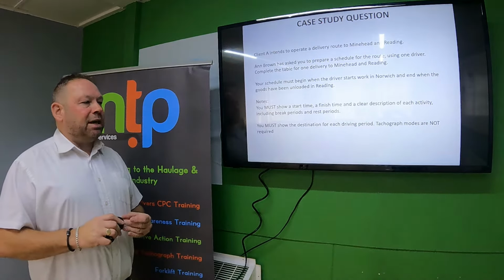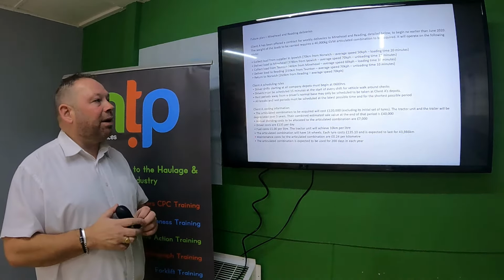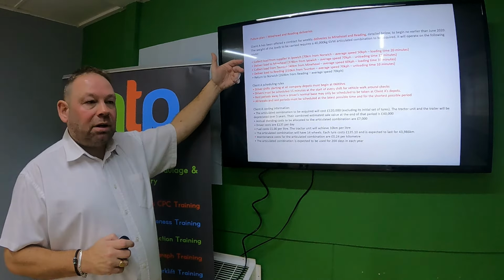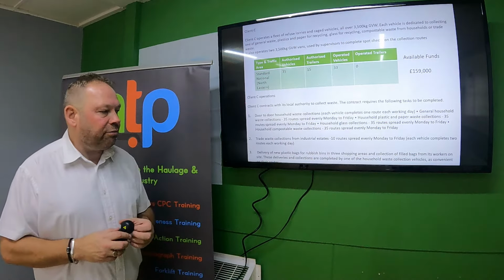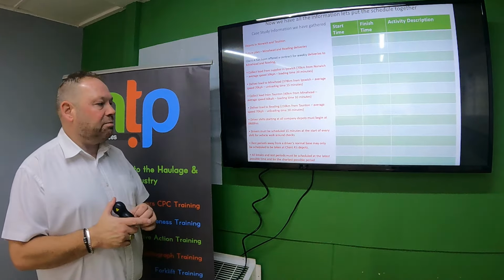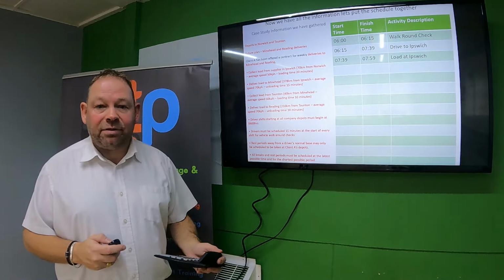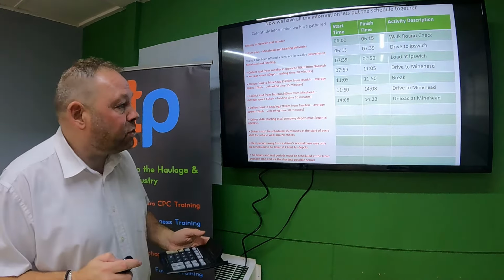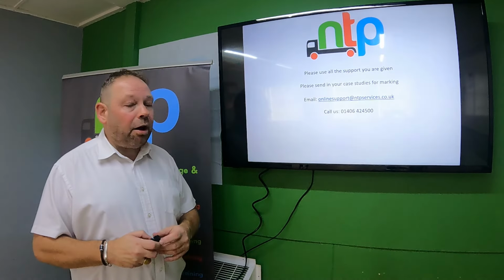How to complete a single man journey schedule case study - Transport Manager CPC Masterclass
Are you studying to become a qualified transport manager? then join us in our masterclass and find out how to correctly complete a single man journey case study.

Our masterclass will guide you through completing the case study, and you can get involved by completing the case study at home with us.

To access the case study material you need to click the links below, once you're ready hit play and work through the case study with us.

These masterclasses are based on OCR test papers however,  the general principles of how to answer case studies apply regardless of the examination board and therefore even those who are taking examinations under another awarding body will find these masterclasses helpful and useful in developing your knowledge.

WANT TO BE A QUALIFIED TRANSPORT MANAGER? READ THIS 👇

Don't wait to get qualified, do it now with instant online access from the UK's leading Transport Manager CPC provider.

Study with NTP Online Learning and you will get:

✅ Instant access to our online fully interactive transport manager CPC study course with everything you need to become a qualified transport manager

✅ Ability to learn from anywhere, 24 hours a day, 7 days a week from any device with an internet connection.

✅ Access to our audio podcasts so you can learn on the go

✅ Option to spread the cost over 6 months completely interest-free.

✅ Full course notes included free of charge

✅ Full tutor support 7 days a week until 10pm and access to our exclusive student group

✅ Option to take your CILT exams online from the comfort of your own home.

✅ Access to hundreds of practise questions with instant online results

✅ Get your practise case studies marked by your tutor and receive expert guidance and advice to increase your chances of passing.

✅ Chance to work with the UK's leading provider of transport manager CPC.

✅ Chance to work with a CPD accredited centre and official CILT learning partner and exam centre.

✅ Exclusive advice, guidance and support from our tutors to help you achieve the all-important PASS

✅ Ability to become a FULLY QUALIFIED, INTERNATIONALLY RECOGNISED transport manager.

Are you ready to find out more? Click the link and see how we can help you achieve your goals today!